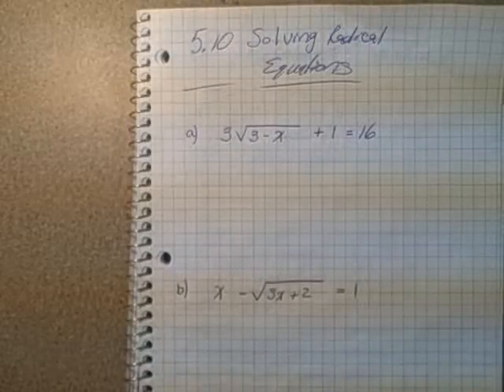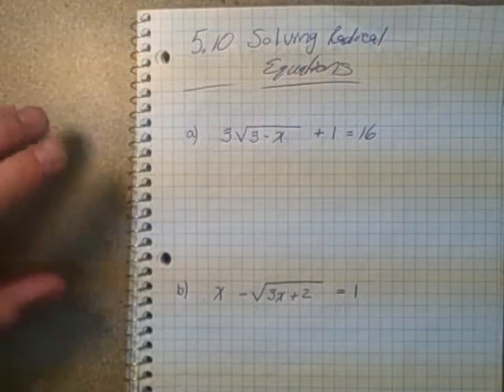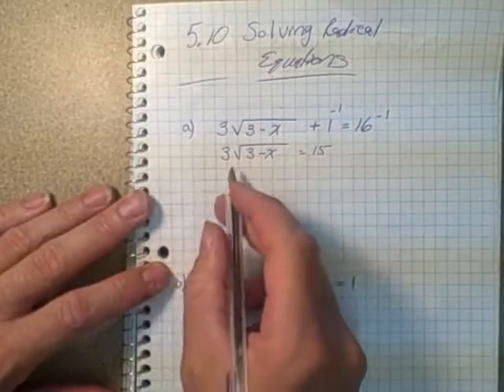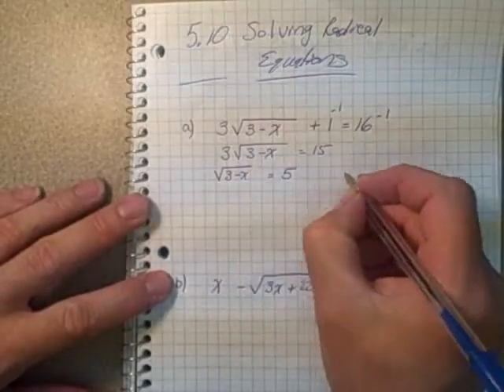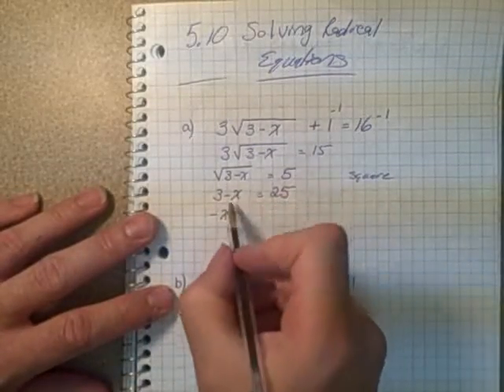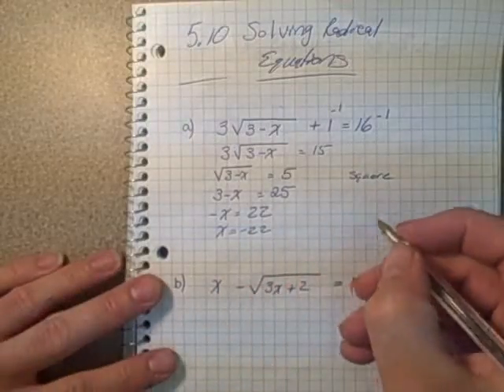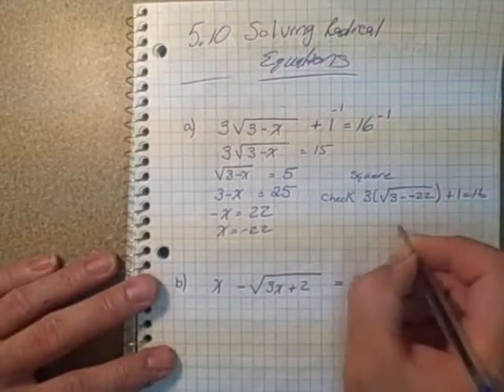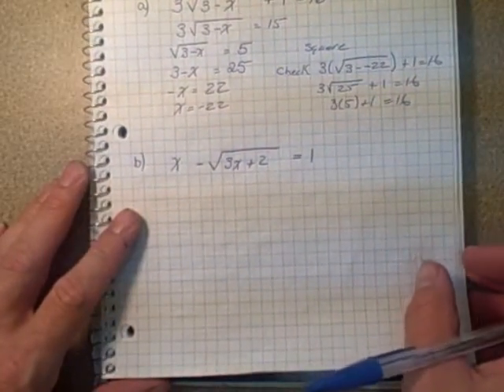5.10 solving equations with radicals.AVI